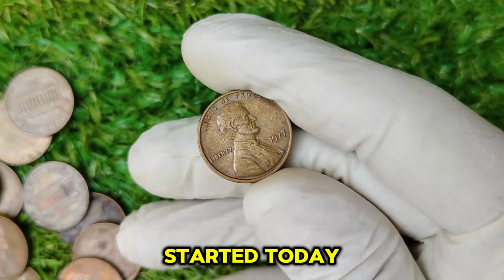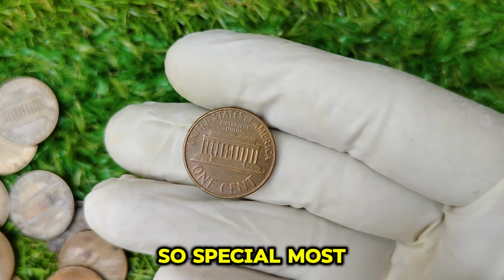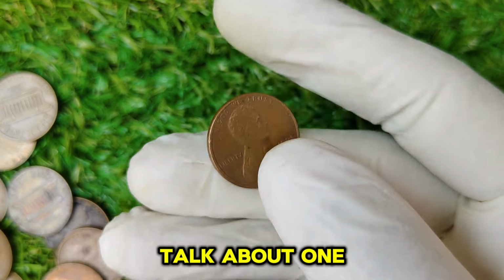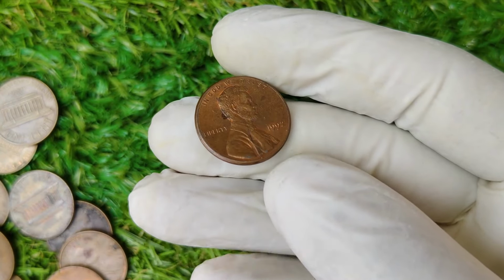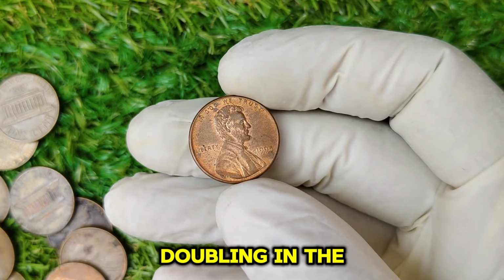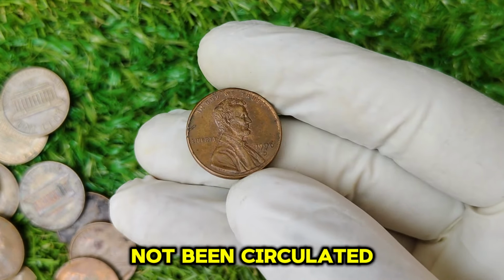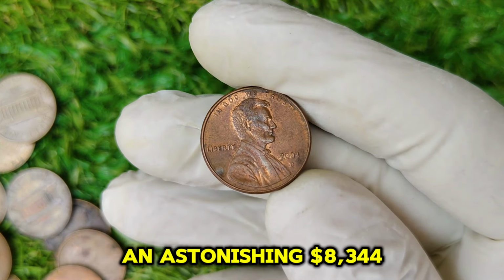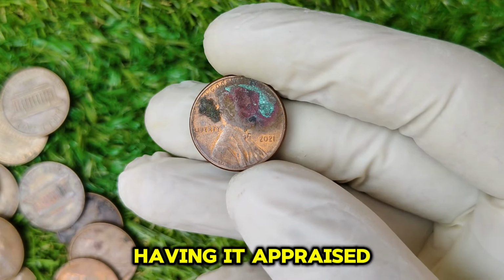LOOK FOR HUNT THIS ONE ULTRA RARE USA PENNY THAT COULD MAKE YOU A MILLIONAIRE! PLEASE URGENT SELL